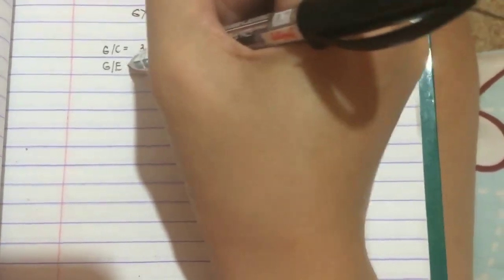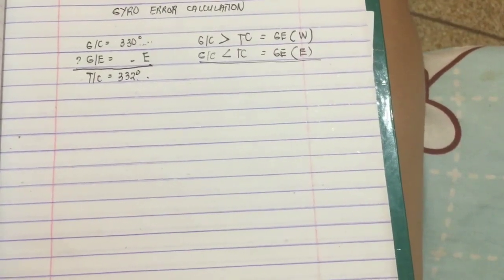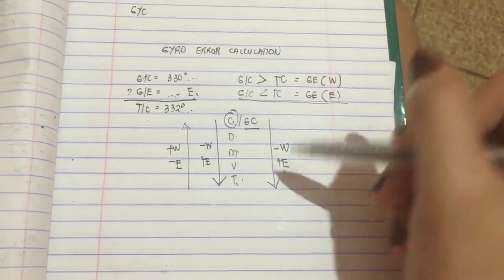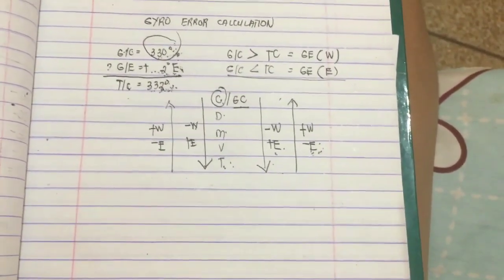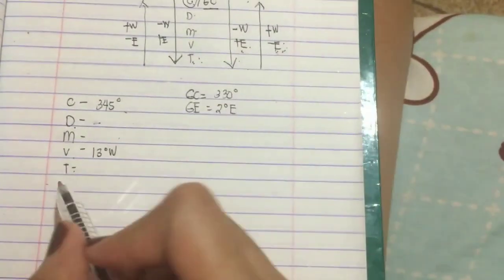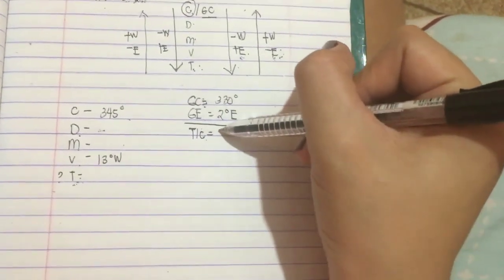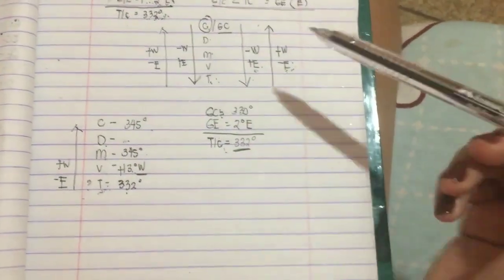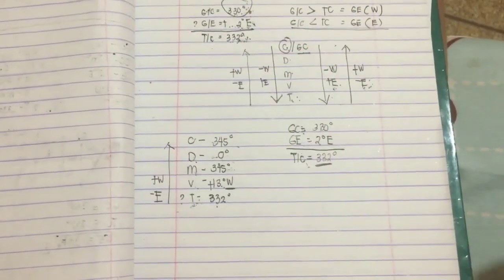GYRO ERROR CALCULATION